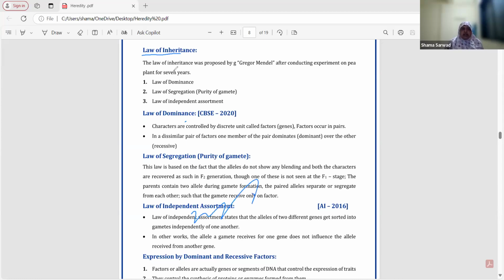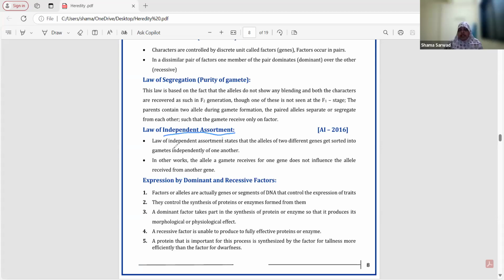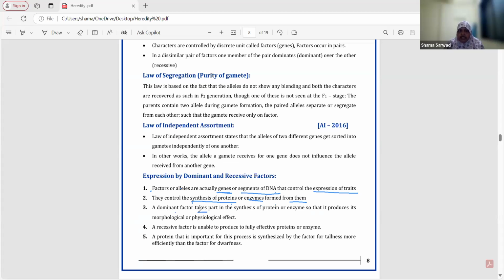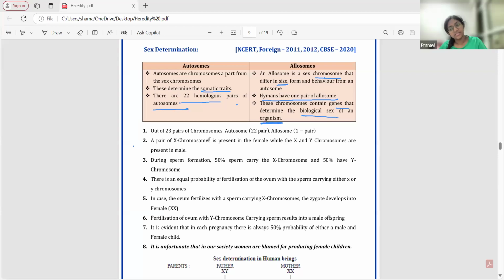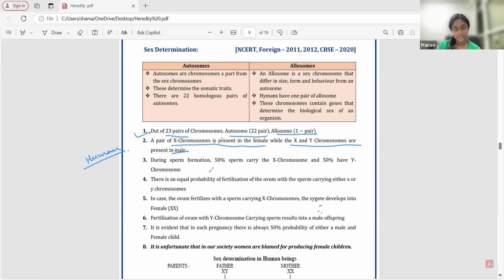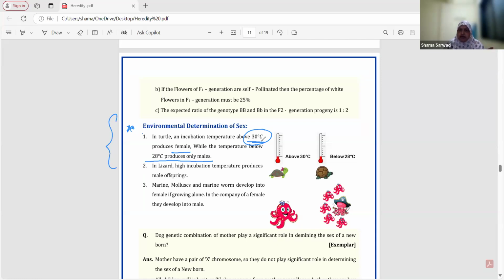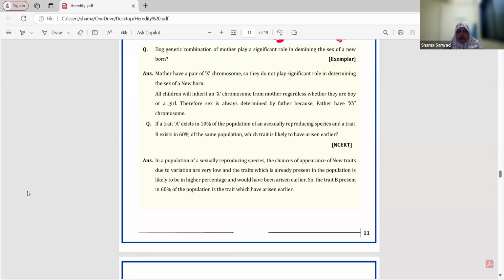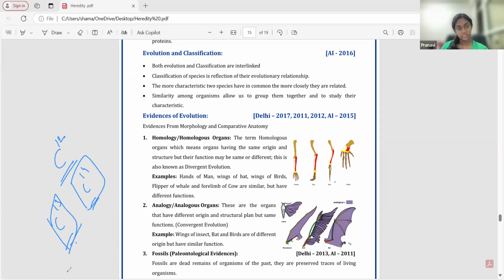Class 10th Heridity L3